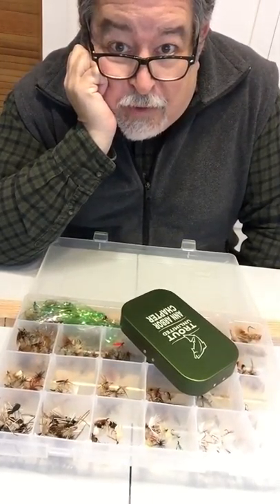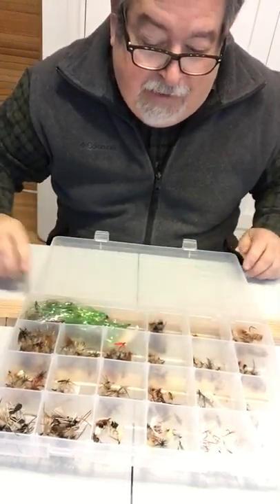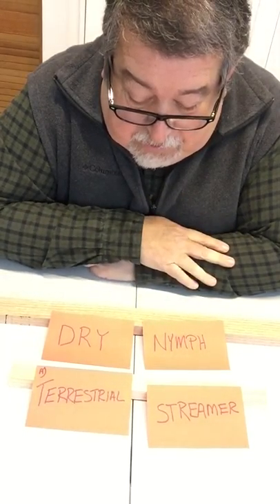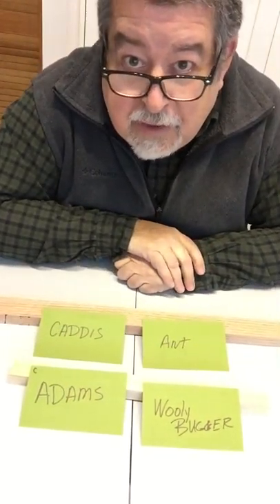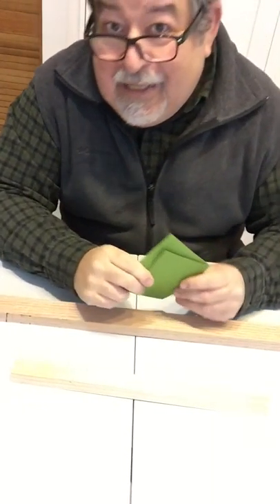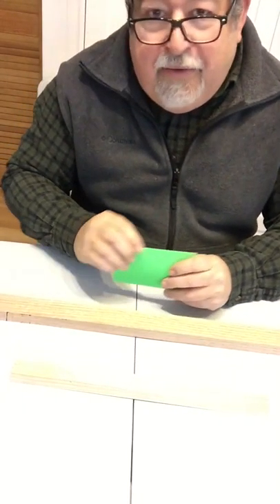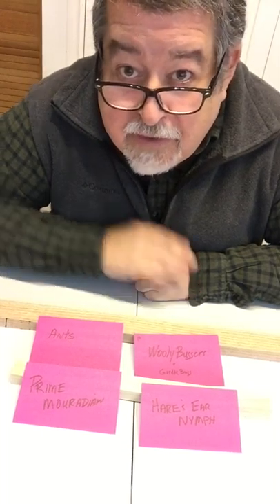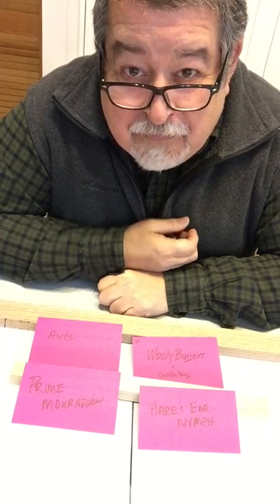Whats in your fly box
How to sort your fly boxes